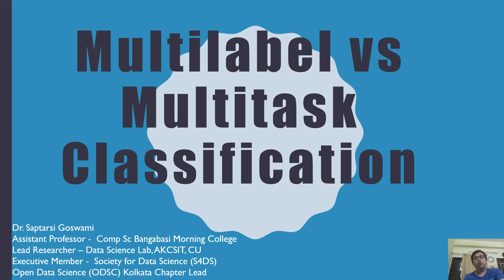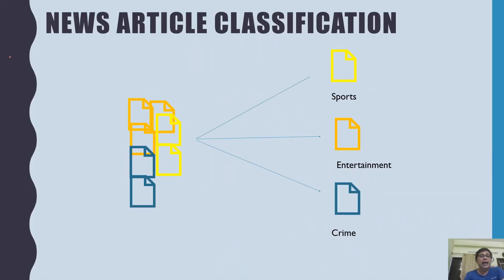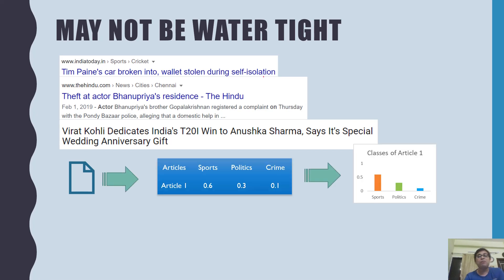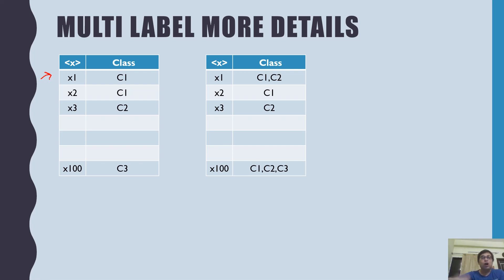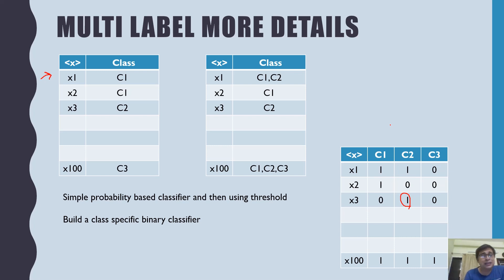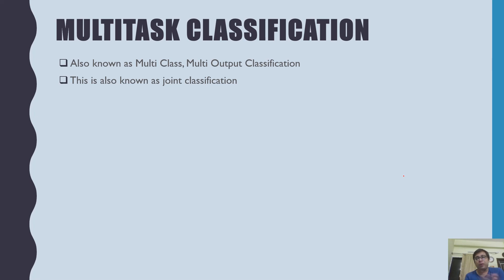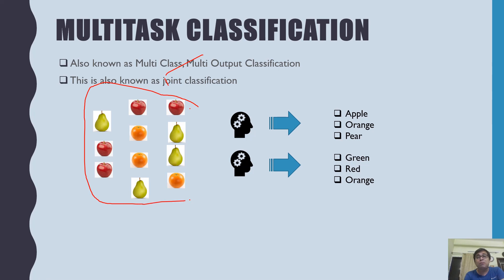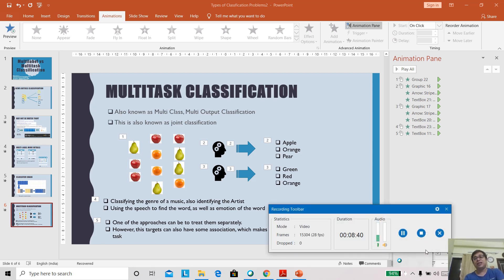Lec 2 MultiLabel vs Multitask Classification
- MultiLabel and Multitask are quite different from multiclass
- Both of them have a lot of real life application
- There are quite a lot of research happening on them
- In this short tutorial we look at their definition, example and main difference